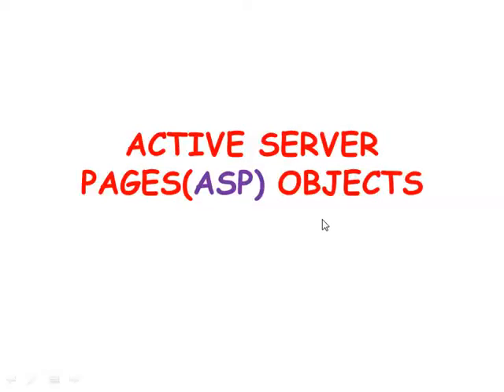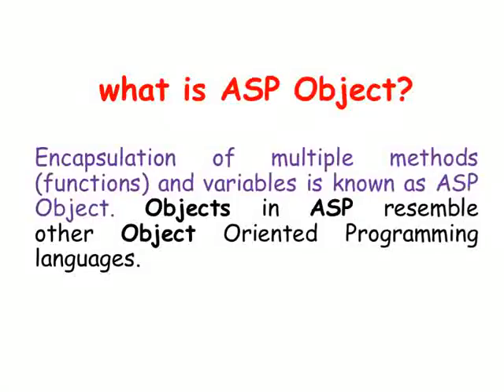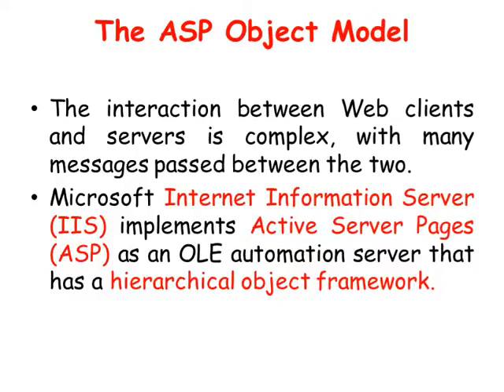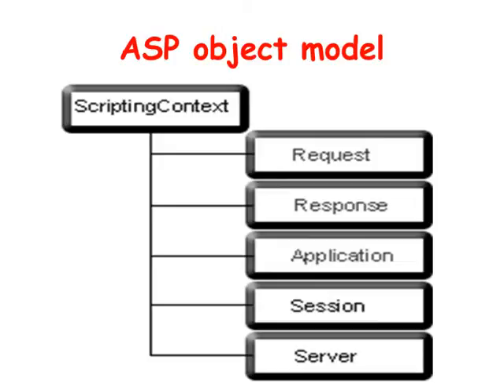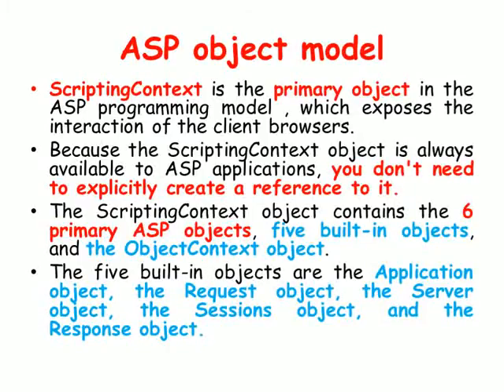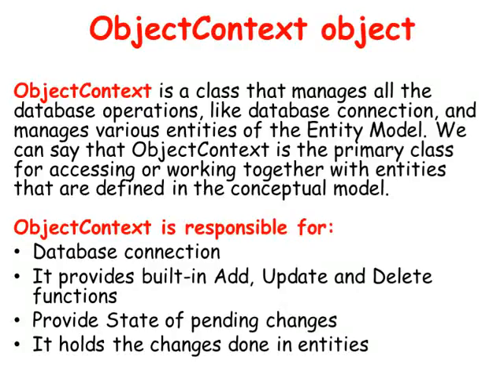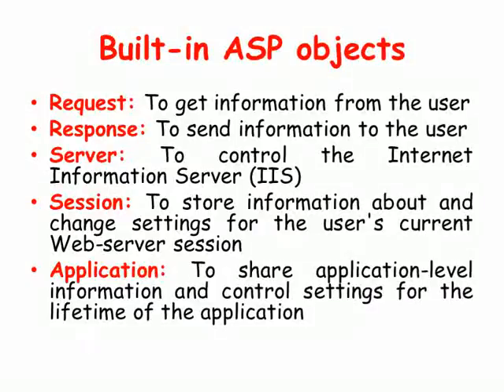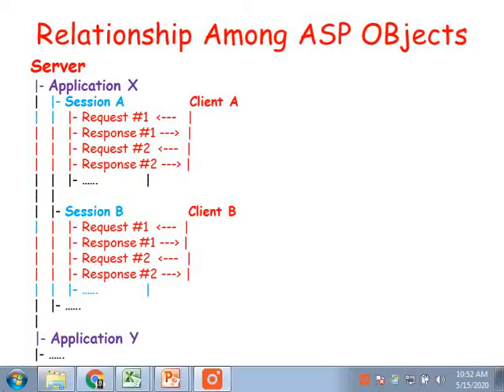ASP Objects-Introduction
Useful for  Computer Science Students
SriLalitha Computer Science Tutor